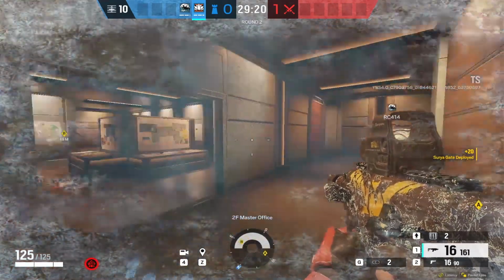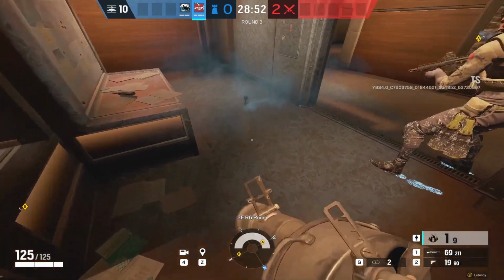Operation Deep Freeze *NEW* Tubarao "Zoto Canister" Gadget Interactions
Thank you Ubisoft for providing us the early access of the game and thanks to RC for helping us debunk the Gadget

Chapters:
00:00 Bandit
00:09 Aruni
00:39 Tachanka
00:49 Goyo
01:02 Thermite
01:31 Hibana
02:01 Footsteps can be seen below
02:20 Maverick
03:00 Sens
03:12 Ying
04:00 Dokkaebi
04:28 Ram
04:58 IQ
05:53 Flashbang
06:16 Iana
06:40 Lion